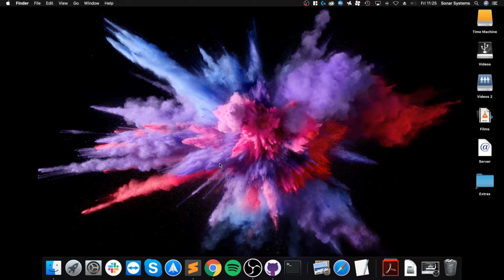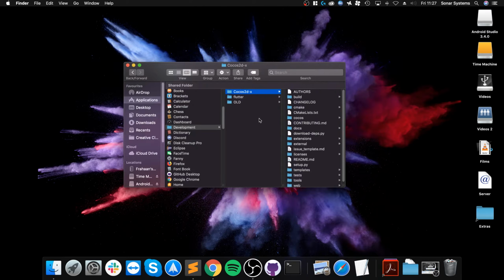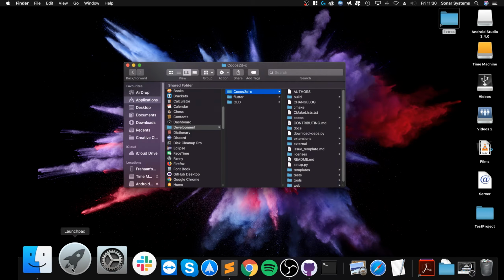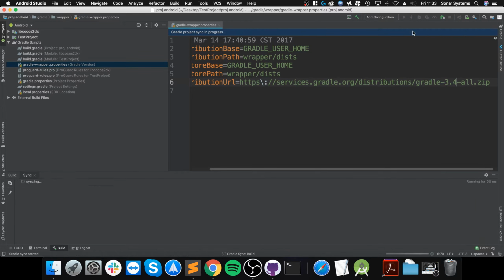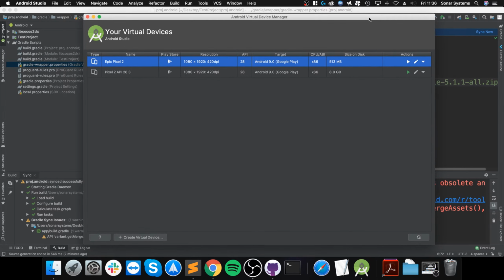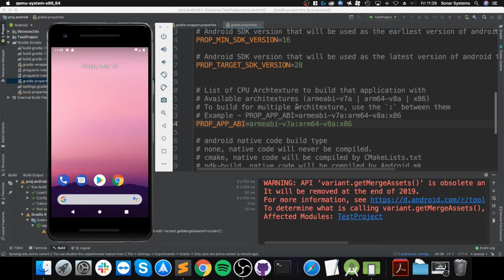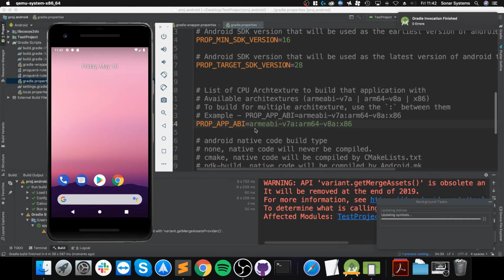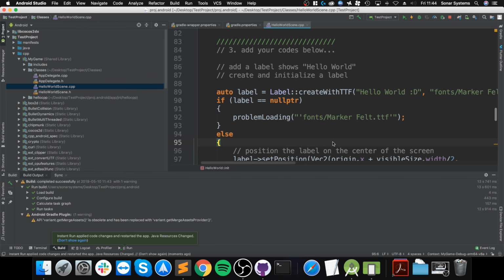Cocos2d-x 3.17, 3.17.1, 3.x Mac and Android Setup - Android Studio